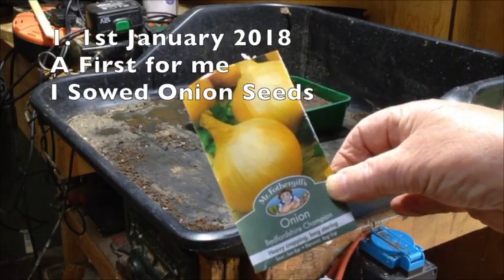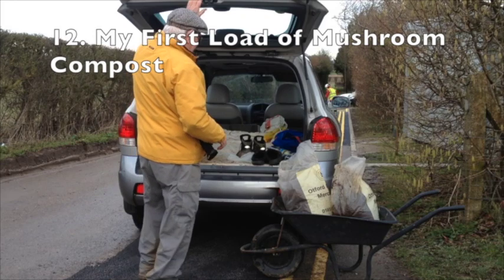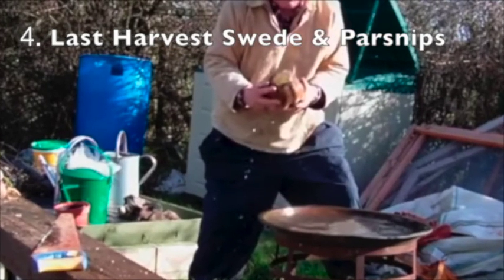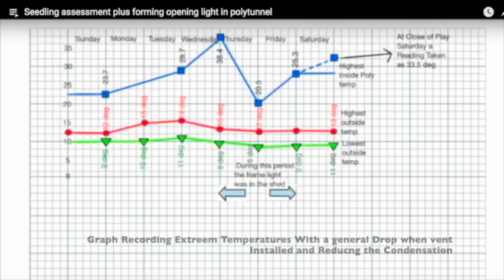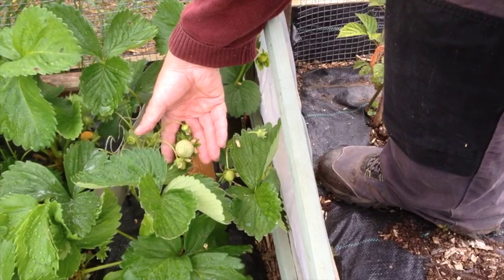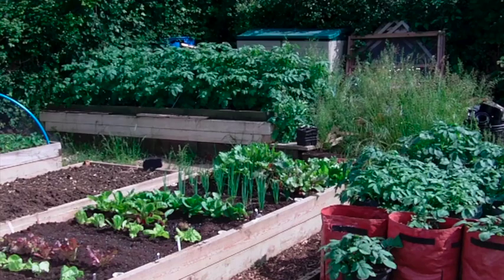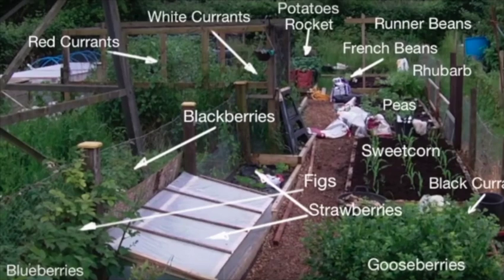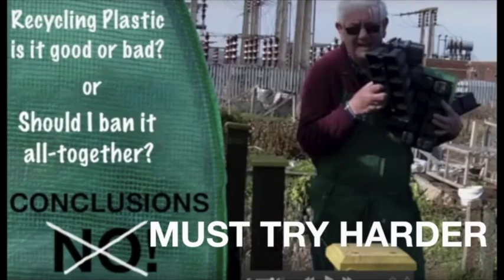Allotment Review 2018 - Part 1 January to June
Part 1 of the 2018 Allotment Review covering the months of January to June.  I detail my Giving best and worse harvests.  The lessons I learned.  My biggest tasks and a shout out to those YouTubers who influenced me along the way.